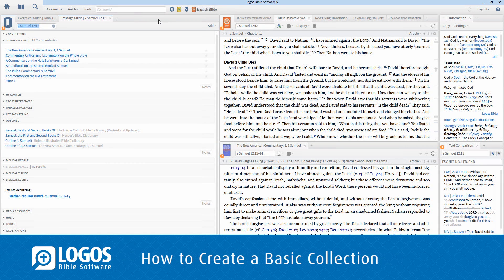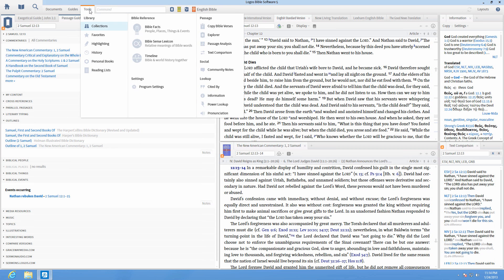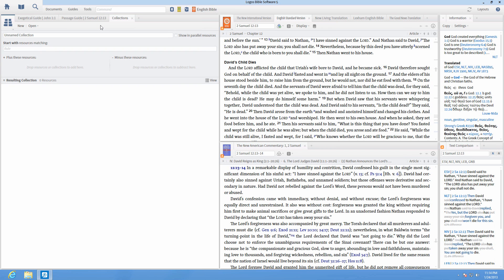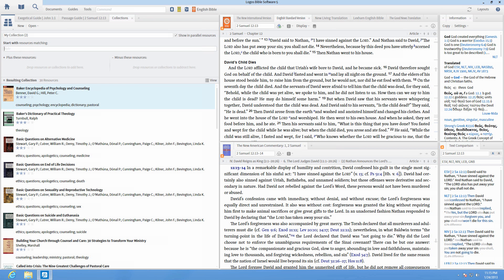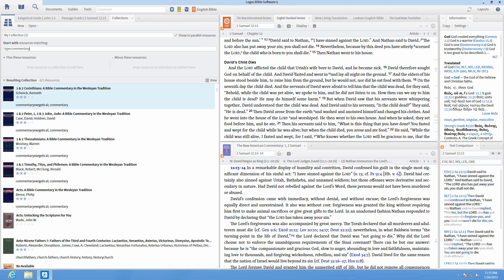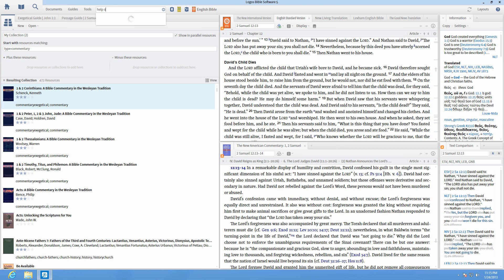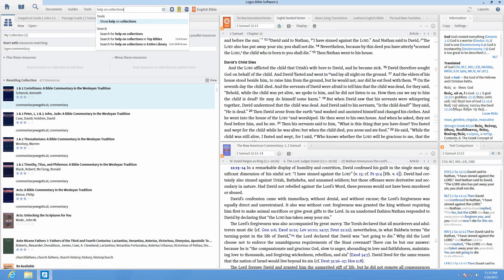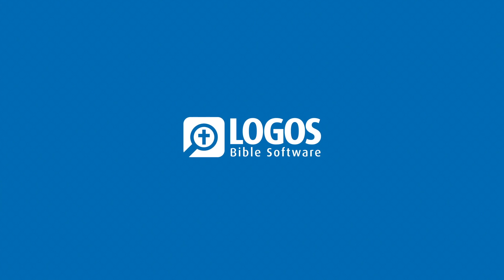Logos 5 Tutorial: How to Create a Basic Collection | Logos Bible Software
Learn how to create a basic collection in Logos 5.